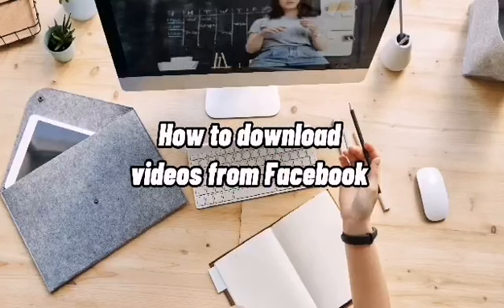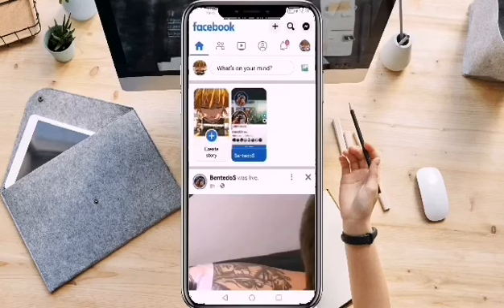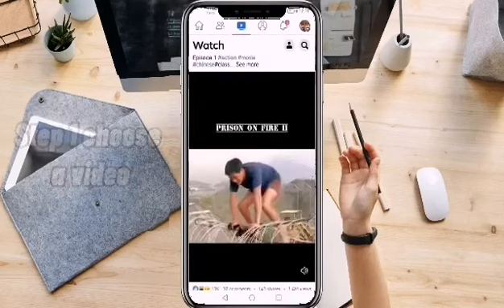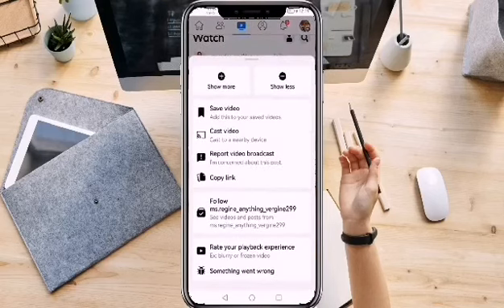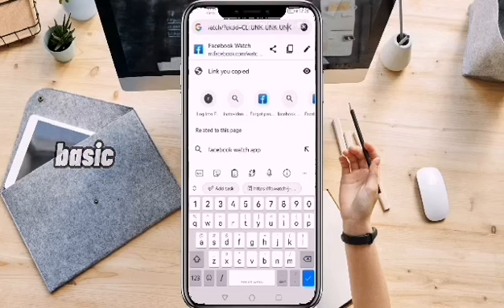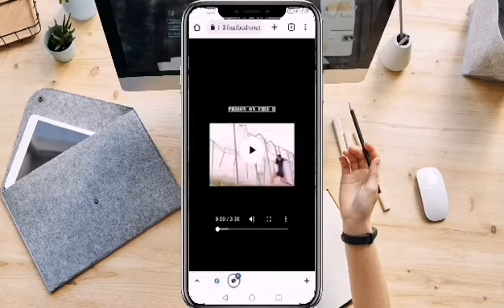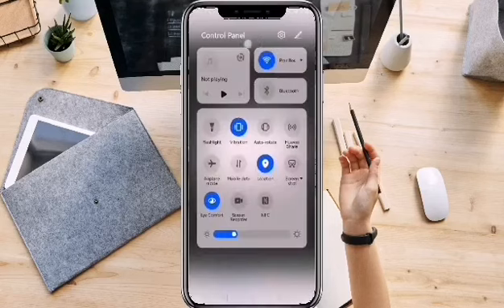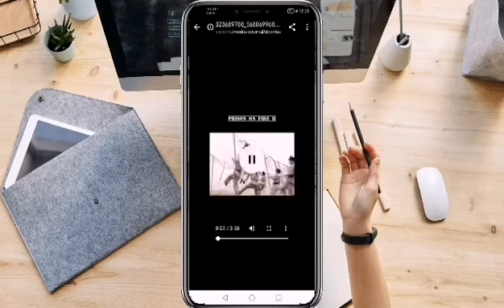How To Download Videos From Facebook (2023 Easy Guide)